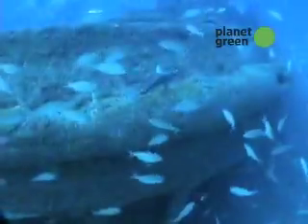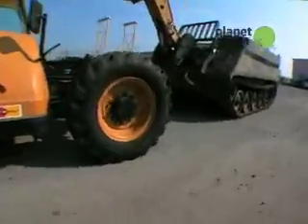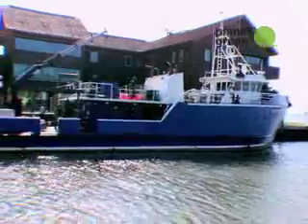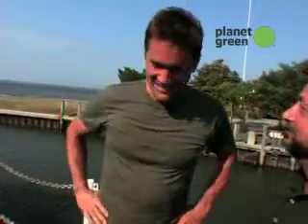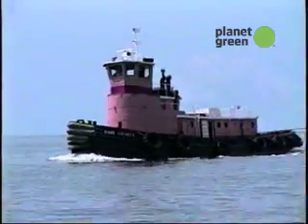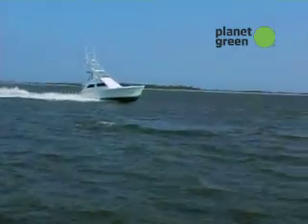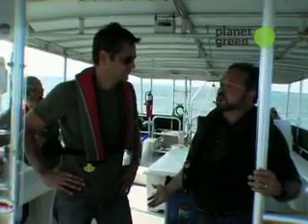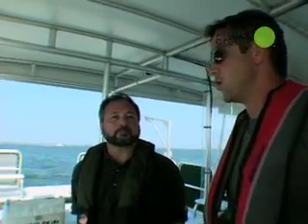G Word: Artificial Reefs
Find out why and how artificial reefs are being created.